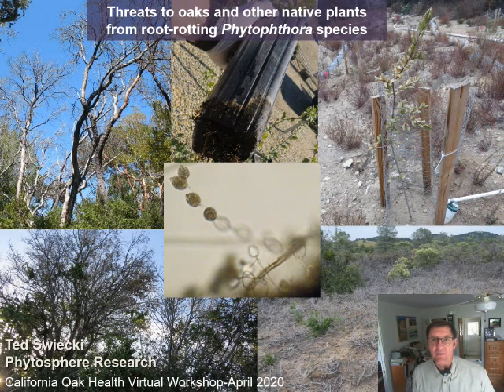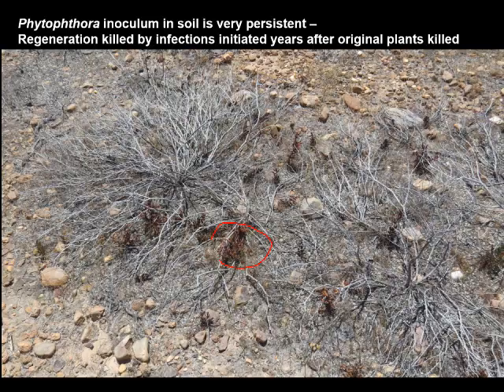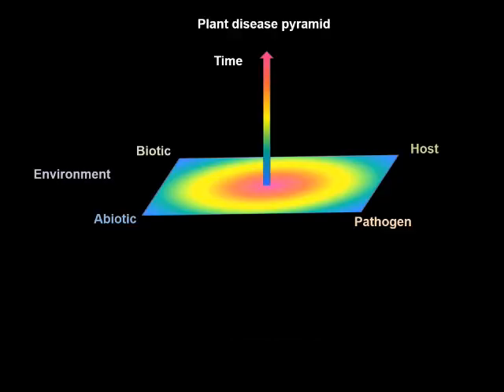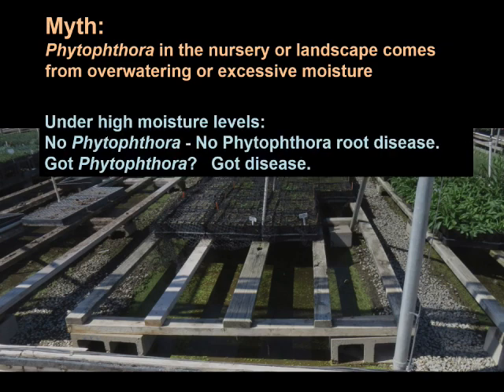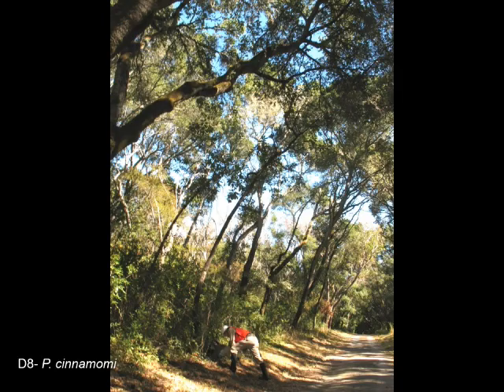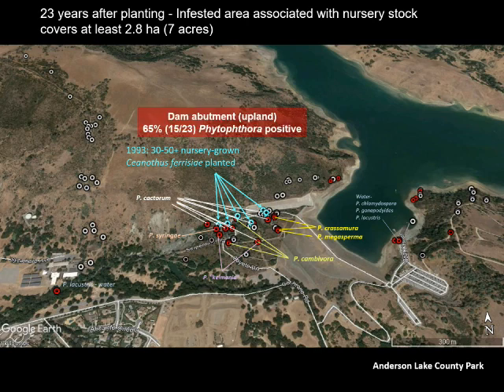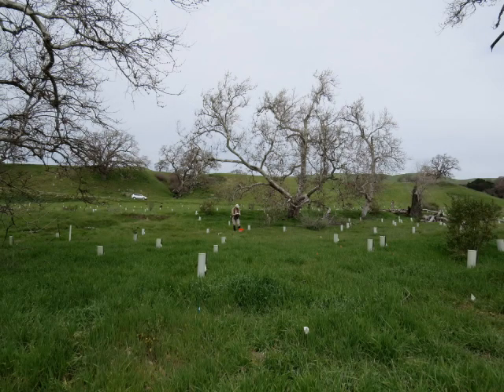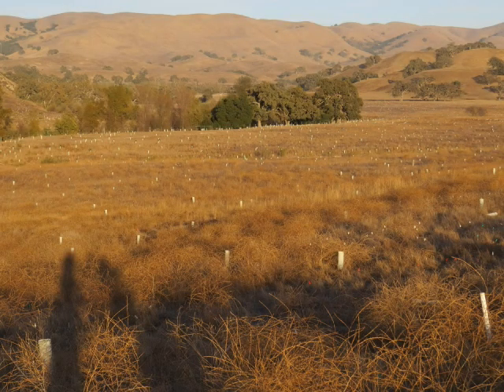Threats to Oaks and Other Native Plants from Root Rotting Phytophthora Species (Part 2)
2020 California Oak Health Workshop
Ted Swiecki, Phytophere Research